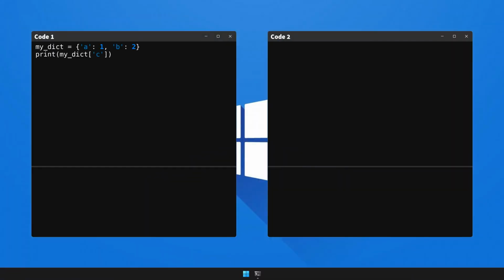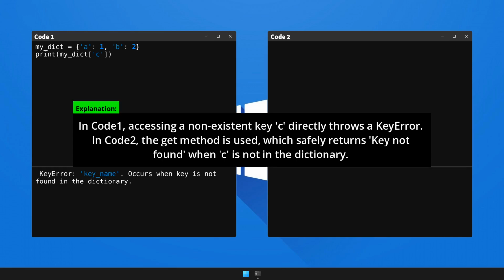How to fix KeyError: 'key_name'. Occurs when key is not found in the diction... in Python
We're excited to share with you our newest video, "How to solve  KeyError: 'key_name'. Occurs when key is not found in the dictionary. in Python". 🎥 This series is meticulously designed to arm you with knowledge 🧠 and skills 🛠️ to overcome frequent coding challenges.

Today, we will decipher 🔎 and resolve a common error faced by Python coders: the bit hard to solve  KeyError: 'key_name'. Occurs when key is not found in the dictionary.. Here is a snapshot of the code of the video:

Troubling Scenario: ❗️

my_dict = {'a': 1, 'b': 2}
print(my_dict['c'])

Unwanted Result: 🚫
 KeyError: 'key_name'. Occurs when key is not found in the dictionary.

Effective Resolution: ✔️

print(my_dict.get('c', 'Key not found'))

Desired Output: 🏁
Key not found

In this detailed walkthrough, we will illuminate 💡 the underlying cause of this error, and offer a comprehensive explanation: In Code1, accessing a non-existent key 'c' directly throws a KeyError. In Code2, the get method is used, which safely returns 'Key not found' when 'c' is not in the dictionary. 🎯